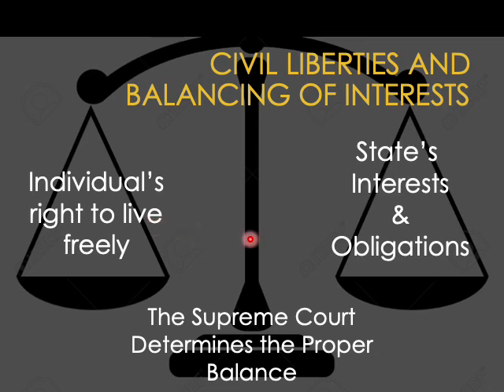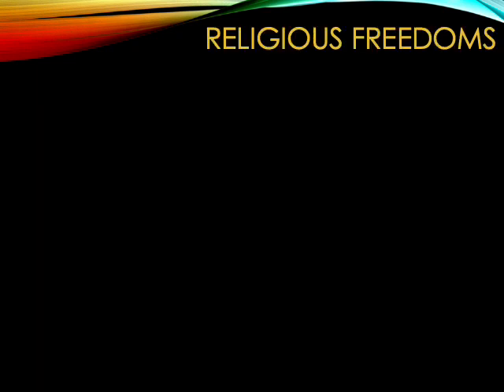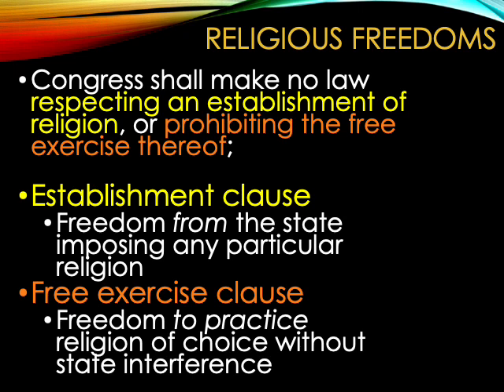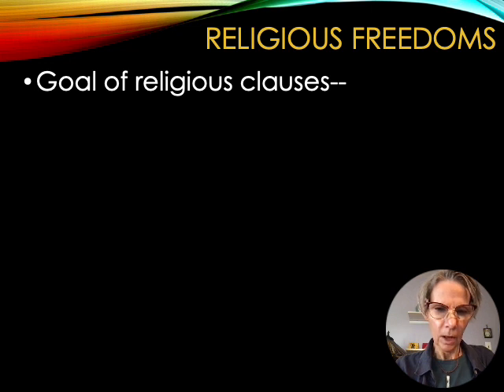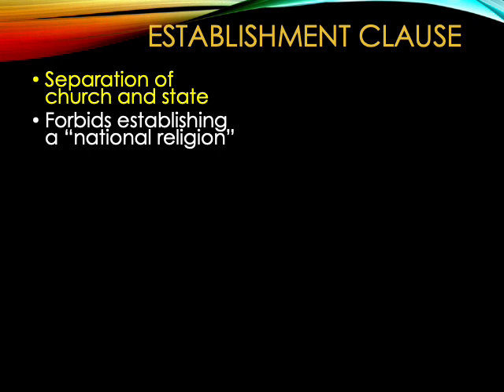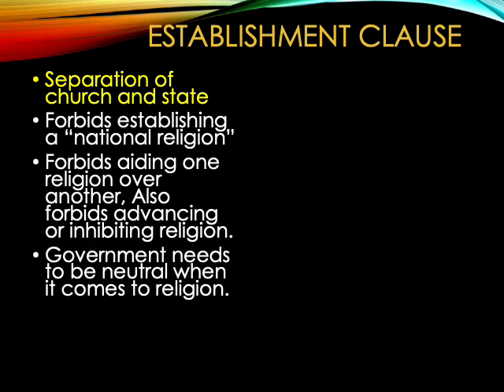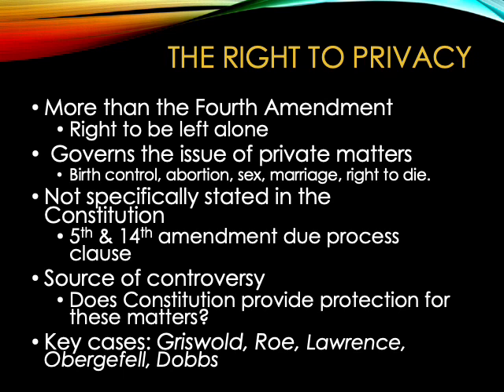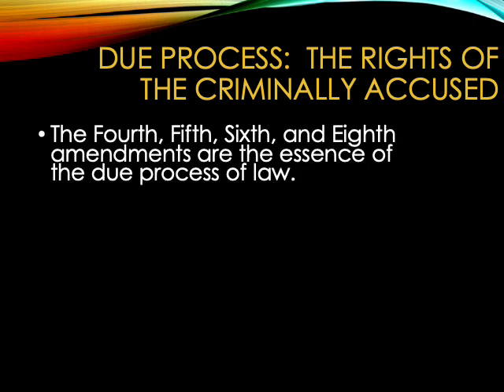Major Themes in Civil Liberties